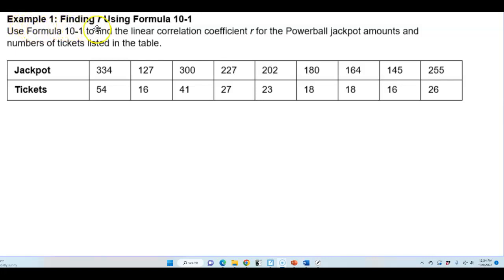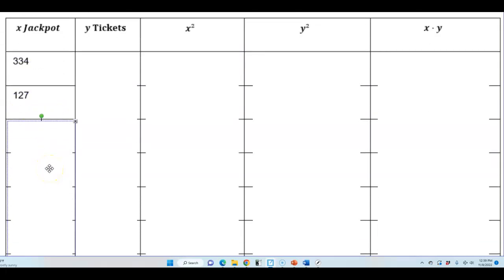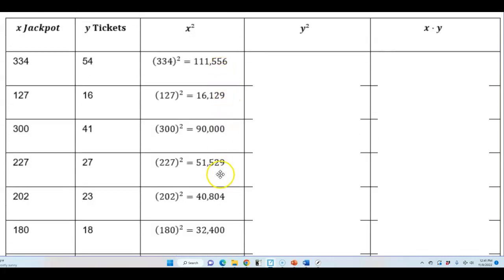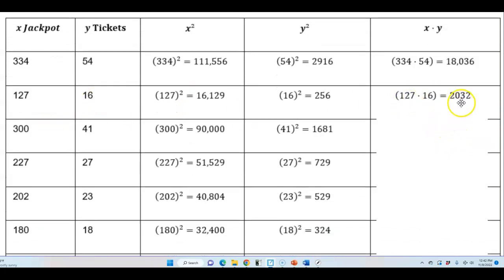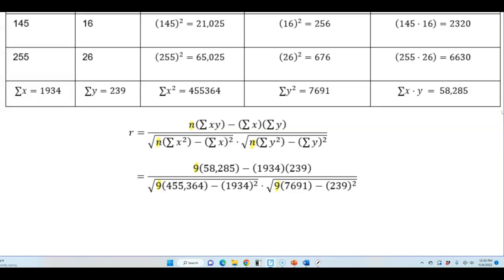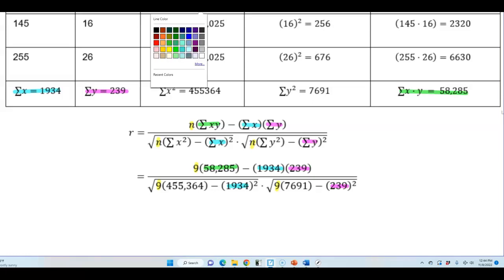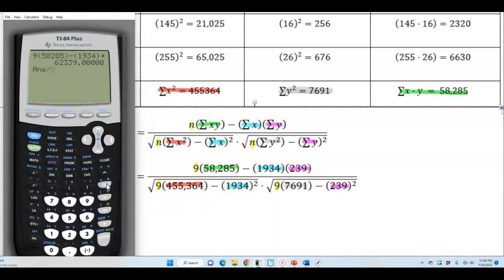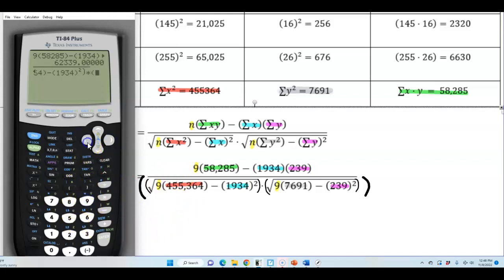Math 14 10.1 Example 1: Finding the linear correlation coefficient r Using Formula 10-1